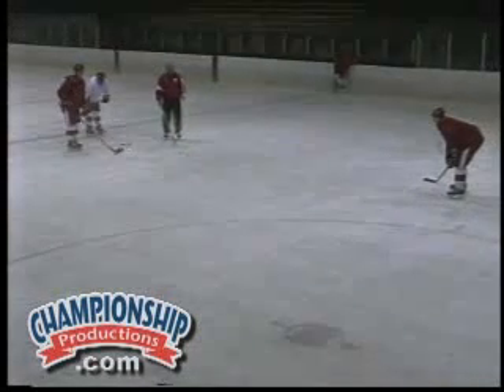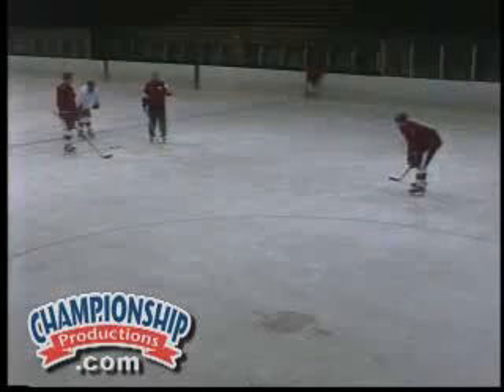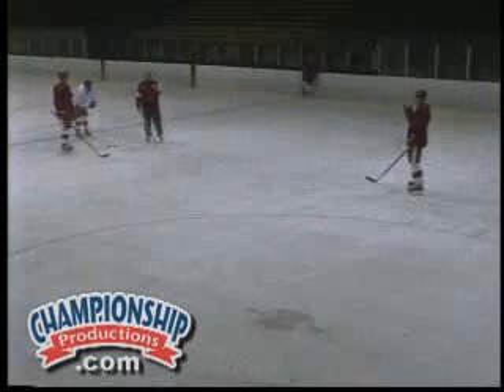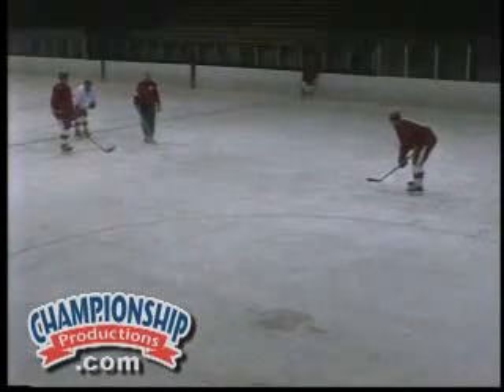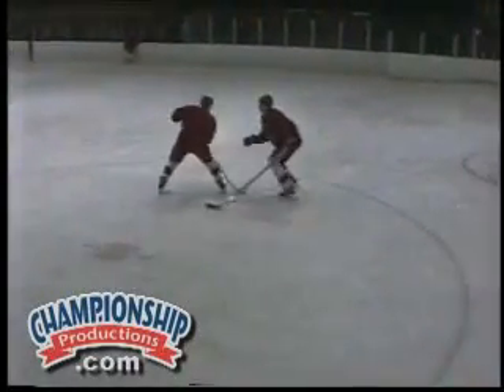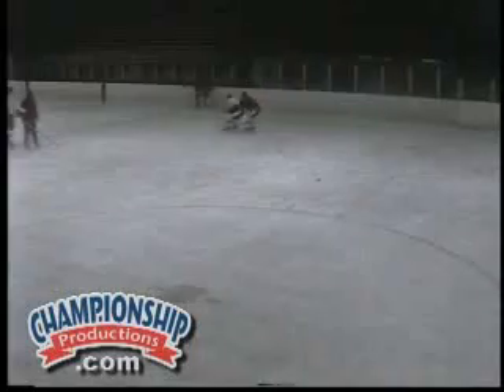Championship Team Defenses!